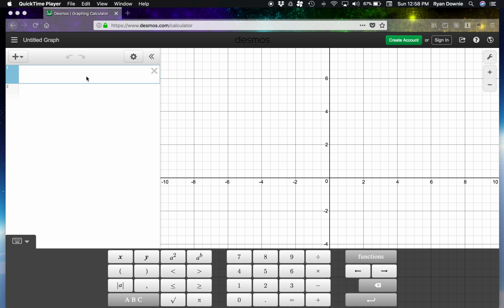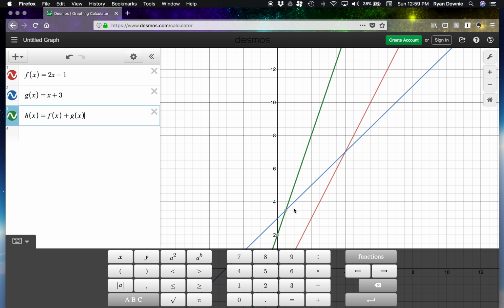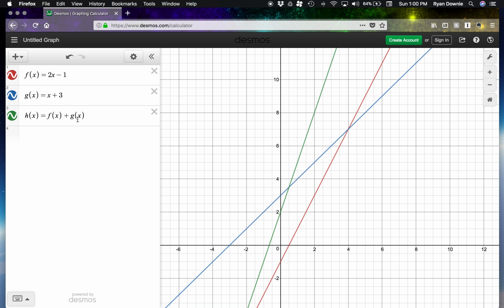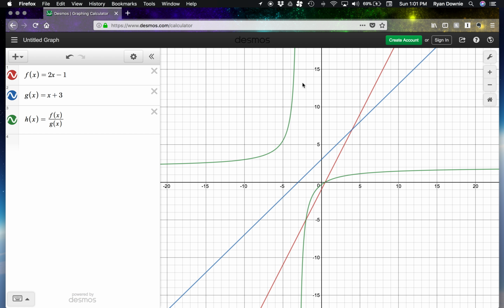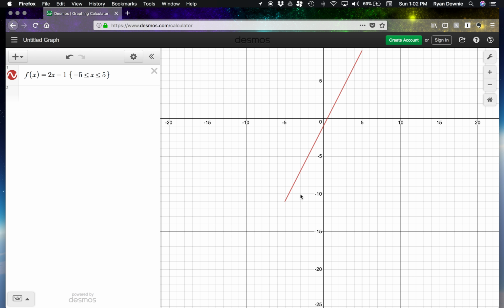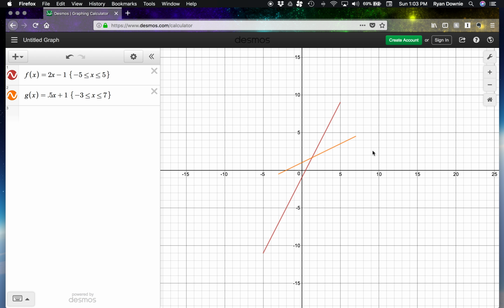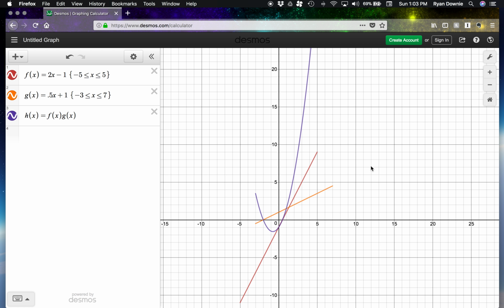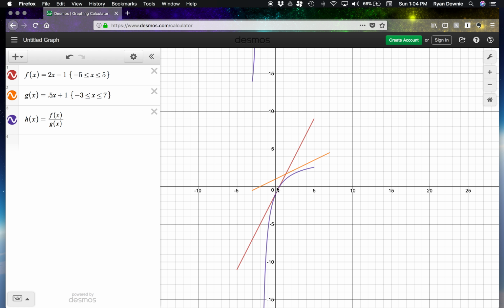Algebra of functions in Desmos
Quick look at how to explore algebra of functions.